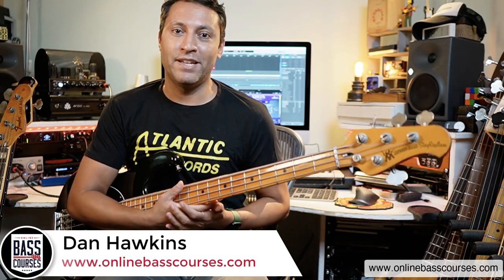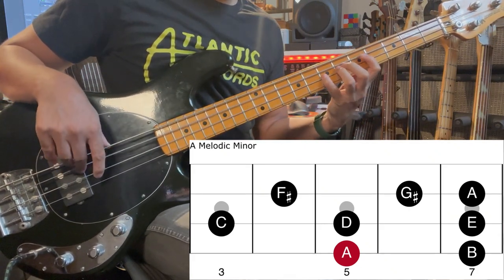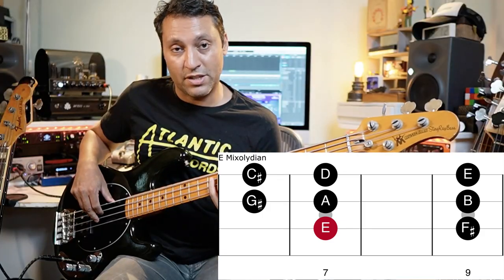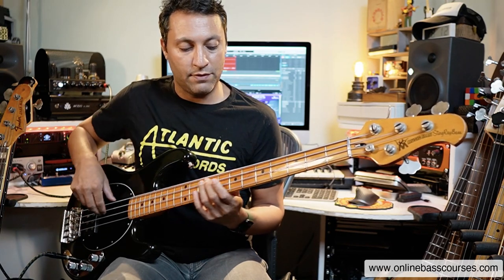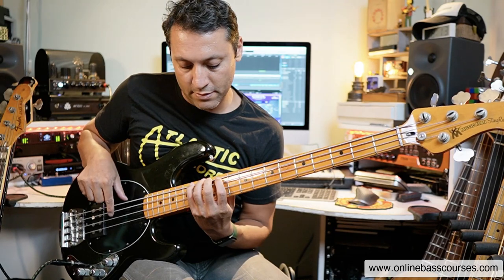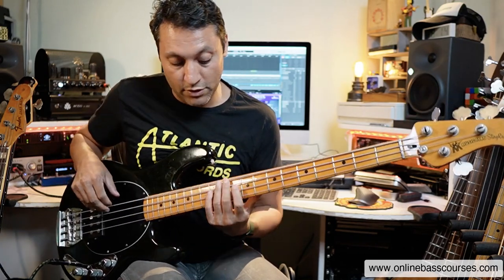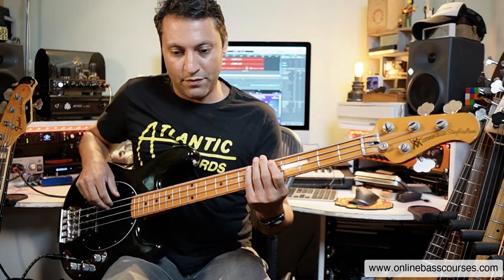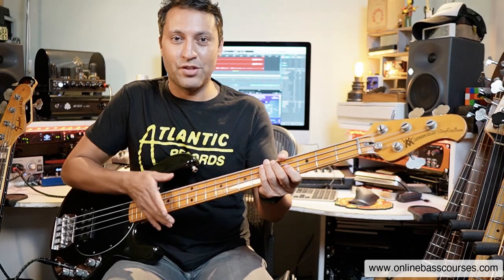The Most Beautiful Sounding Scale Of All Time?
In this bass guitar tutorial, you will learn the fifth mode of the melodic minor scale - the Mixolydian b6 or Hindu Scale. It sounds incredible and you'll be making music with it by the end of the lesson.

My Bass Guitar Tuition Books

Support my Bass Guitar lessons

Buying my courses and books also helps (see above).

Your support allows me to create weekly free bass lessons for all.

𝄢Dan 🙏